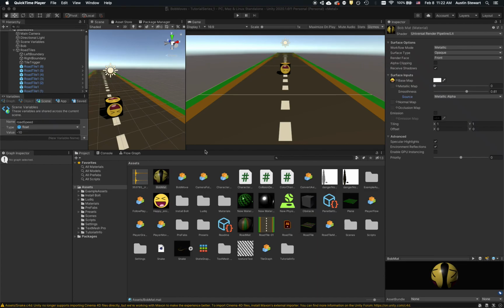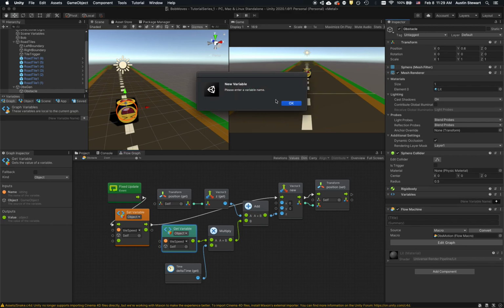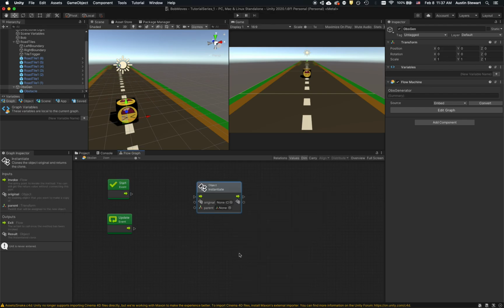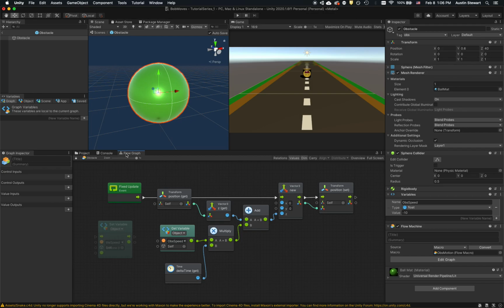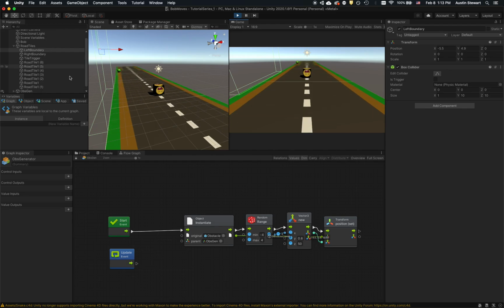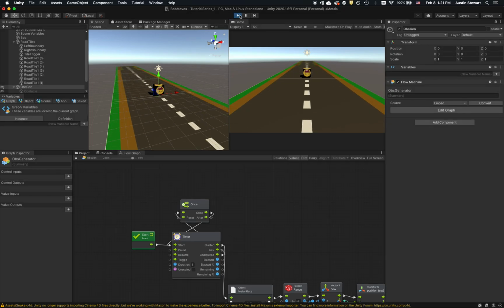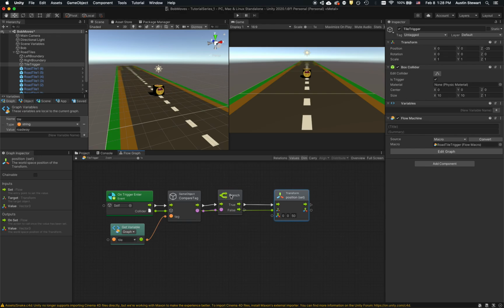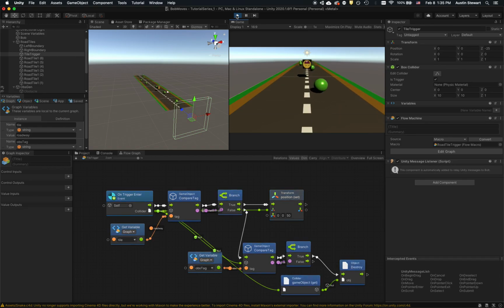Unity 2020 : Tutorial 12 Part 3 : Bolt : Randomly Generate Obstacles